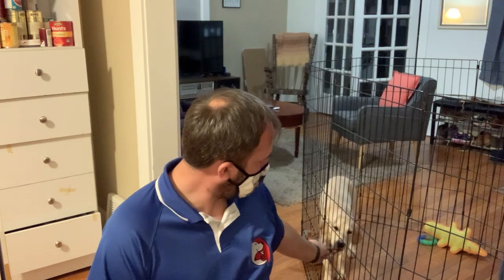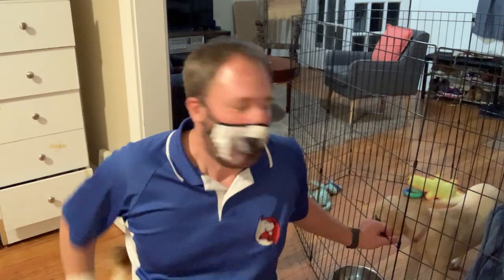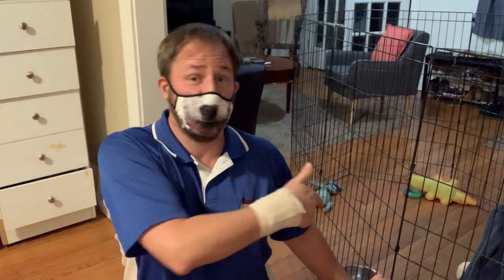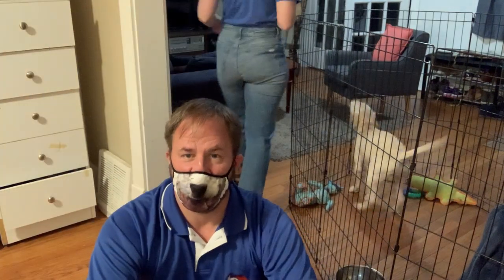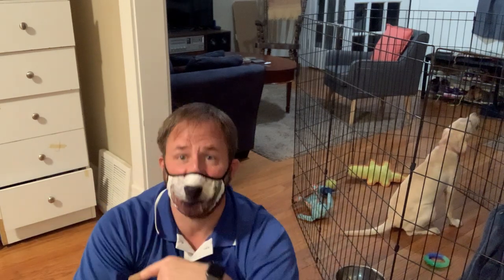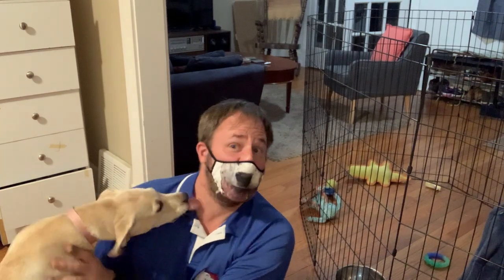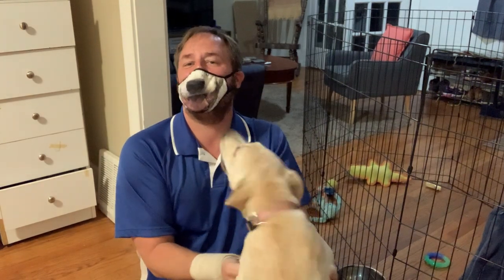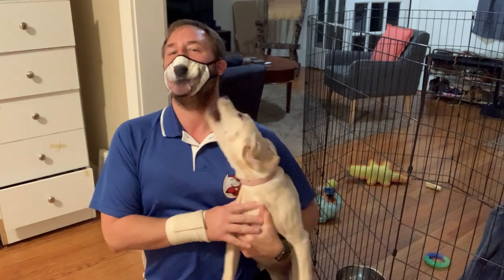Todd and Betty's Roadmap to Success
For this Omaha dog training session worked with 6 year-old Corgi Todd and his new roomie 10 week old Yellow Lab puppy Betty; sharing tips to stop Todd from lunging and nipping at his guardians when they hug or hand things to each other.